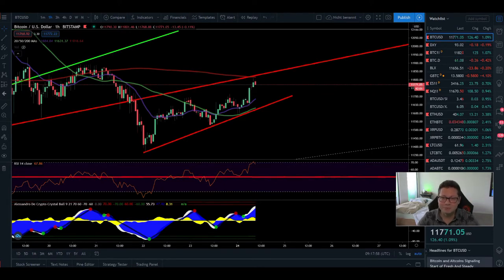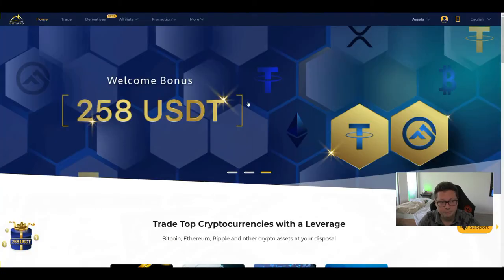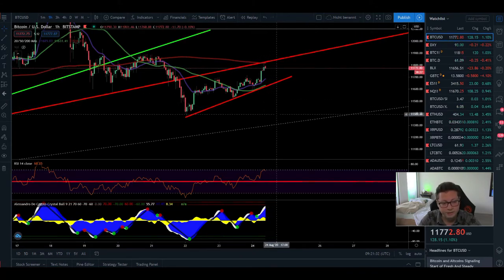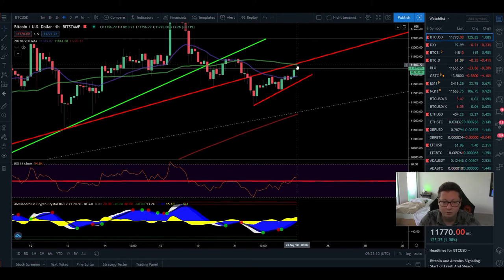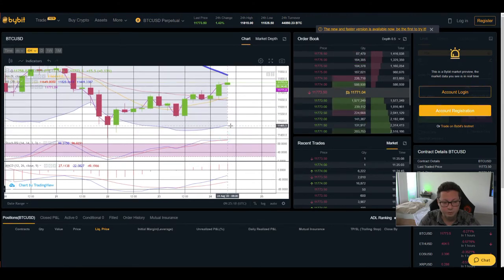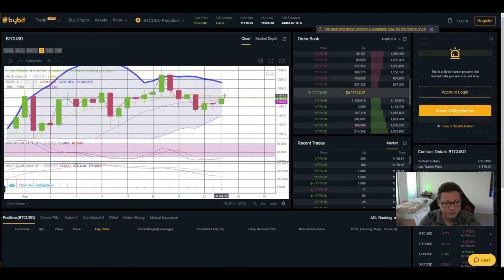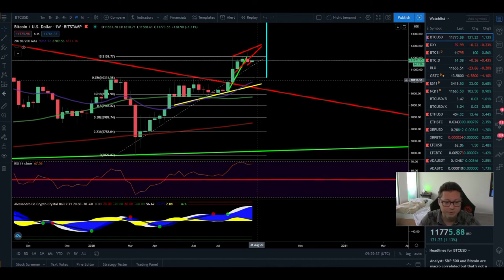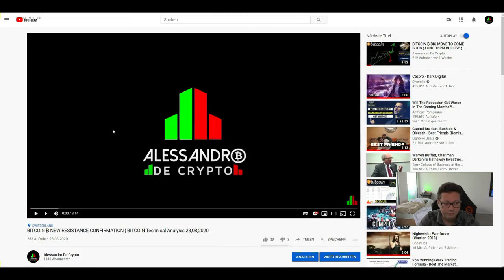BITCOIN ₿ Correction begins or first to 12K ¦ BITCOIN Technical Analysis 24,08,2020